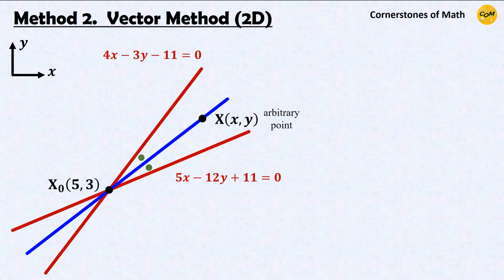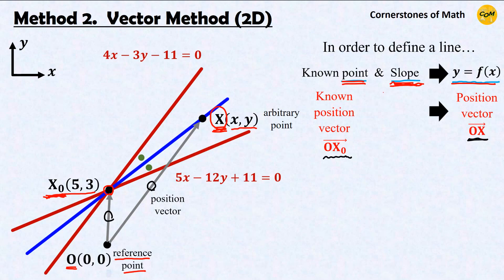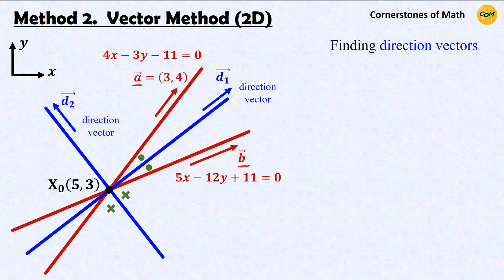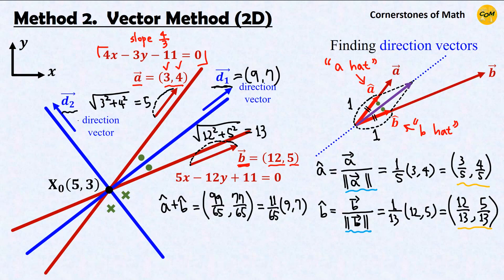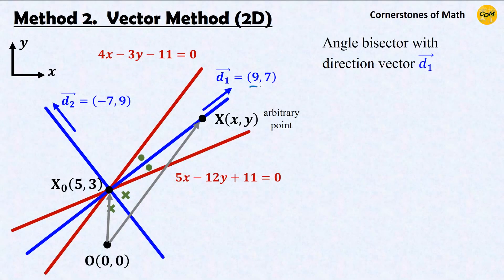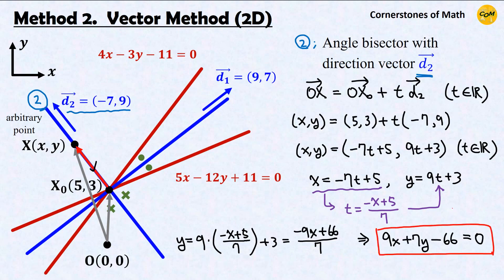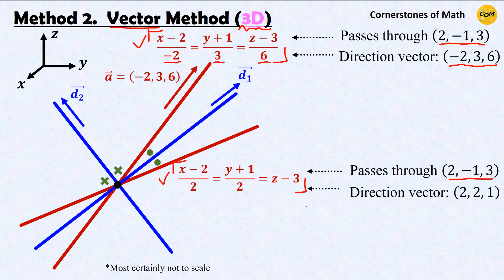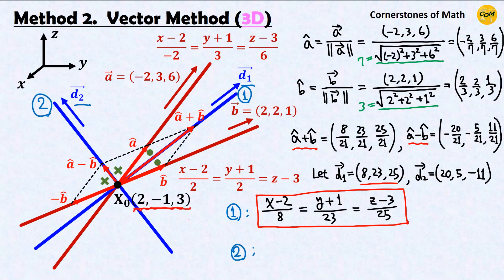ANGLE BISECTOR (Part 2). Vector Method. 2D & 3D Problems.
0:00     Video Starts
0:10     Method 2 (Vector Method).  2D Problem, With a Fair Amount of Theoretical Background on Vectors.
10:53   Method 3 (Vector Method).  3D Problem, Which is Honestly Simpler Than 2D Problem.

Continuing the task of finding the angle bisector between two lines, now using VECTORS.  For a two-dimensional (2D) problem this looks rather lengthy and tedious compared to the non-vector method in my last video.  But this method is actually very powerful in three-dimensional (3D) cases, because in 3D coordinate geometry, using vectors is the default.  You have to use vectors to indicate directions in 3D space.  So I can confidently say that this method definitely worth the attention.